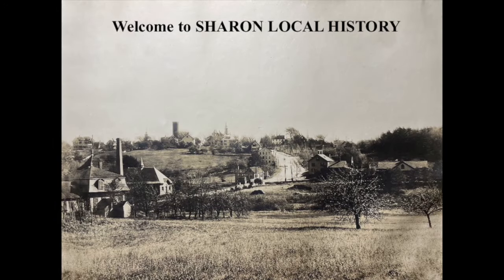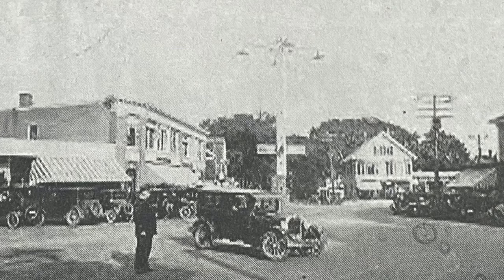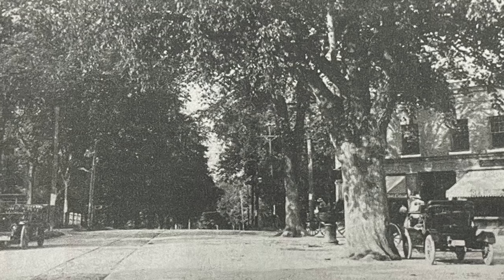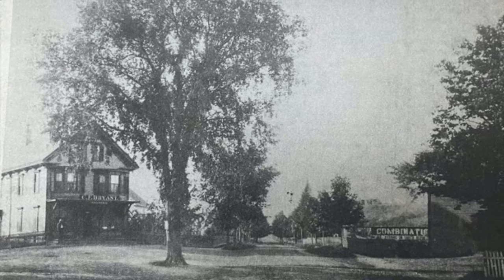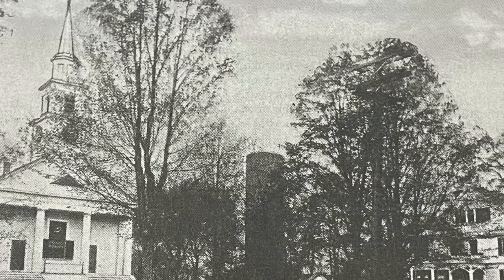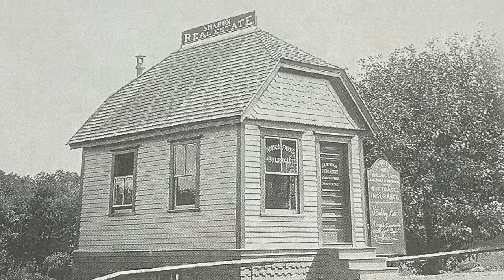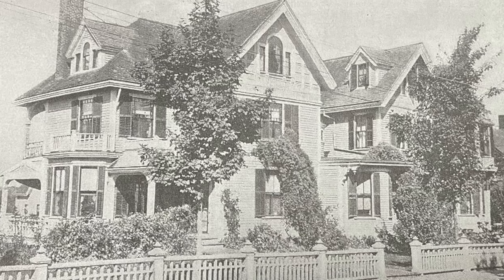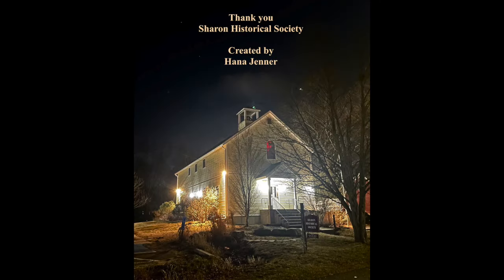Sharon - historic images, Part 2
Historic images of Sharon Massachusetts with a brief narration.
This part 2.